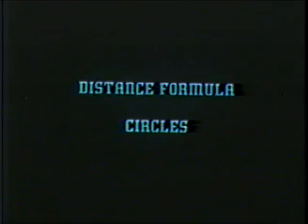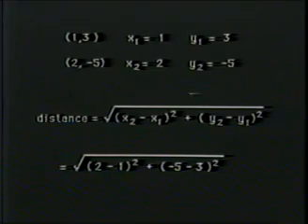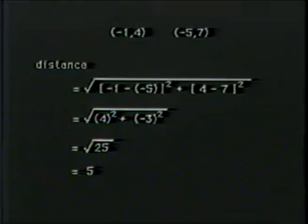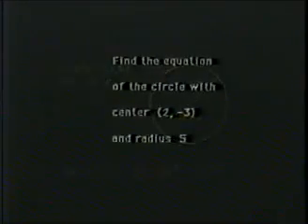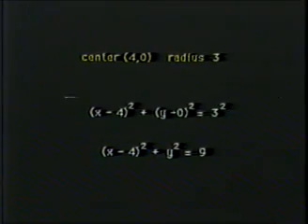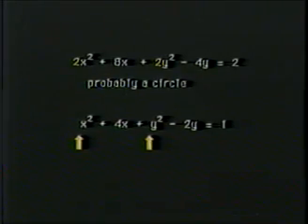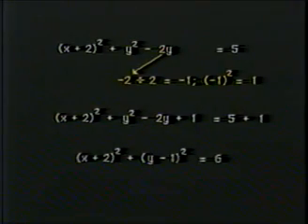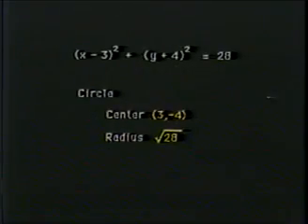Algebra Lesson 38: Distance Formula and Circles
This module describes the standard intermediate algebra techniques for the distance formula and for equations of circles. It is a continuation of the Mission College Tutor Channel for Elementary Algebra with lessons that have not been upgraded from the original video format. The complete elementary algebra series has 29 lessons and an additional 19 lessons with topics from intermediate algebra. The first 17 lessons featuring upgraded graphics are available The remaining lessons 18 through 48 in original format are available